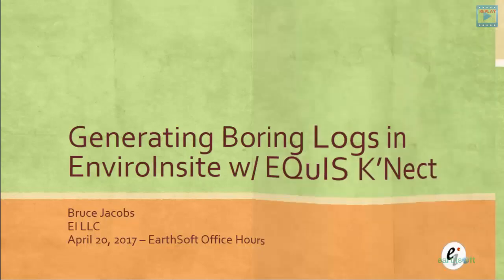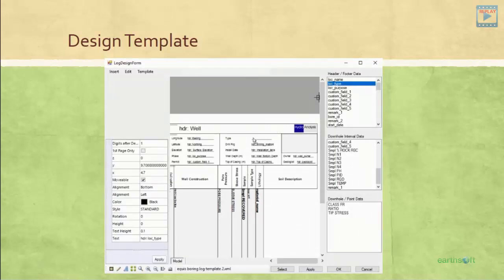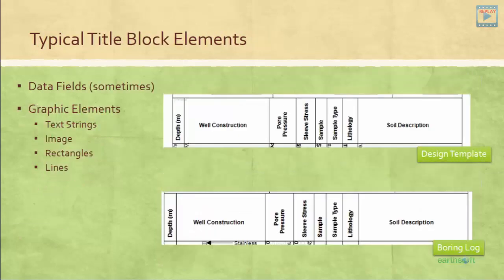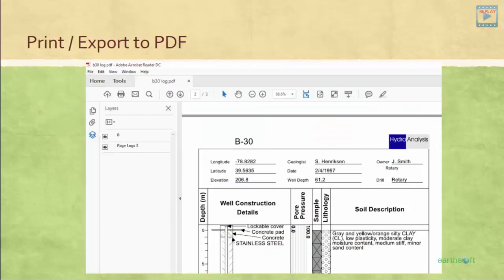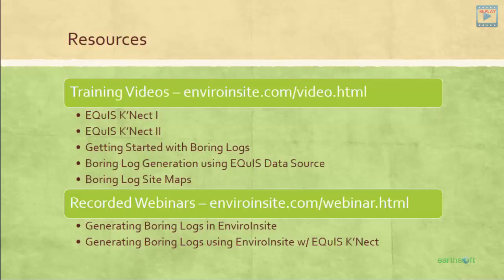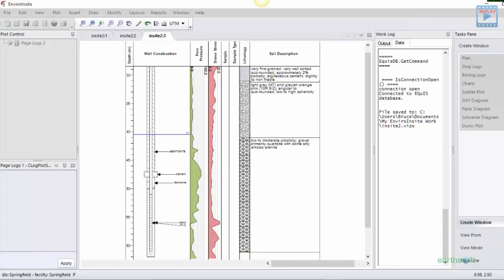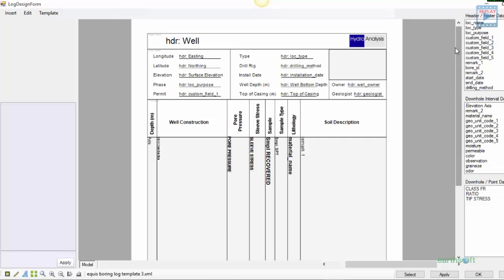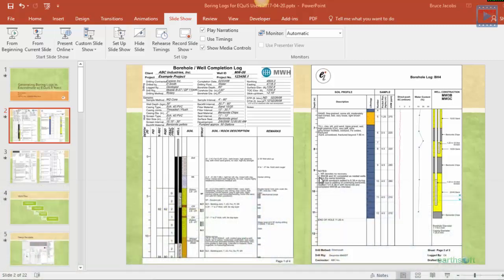EQuIS with EnviroInsite - Boring Logs and Well Diagrams - 2017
Boring logs and well diagrams are fundamental to any hydrogeologic investigation. Standard methods for drawing boring logs can be tedious. With EnviroInsite, create a template, load your data and print as many logs as you need in three simple steps. In this entry-level Office Hour, learn to connect EQuIS data to EnviroInsite to generate boring logs with pre-designed templates or create your own log.

1:01    Boring Log Examples (1:38)
2:40    EnviroInsite Workflow (:48)
3:28    EnviroInsite Design Template (2:22)
5:50    Boring Log Sections (1:18)
7:08    Typical Downhole Elements (4:04)
11:13 Additional EnviroInsite Resources (2:23)
19:55 Q1? Can multi-level wells be shown?
20:57 Q2? Can metals information be entered?